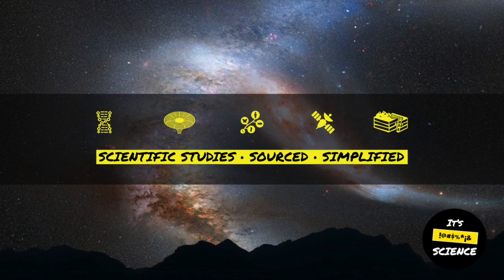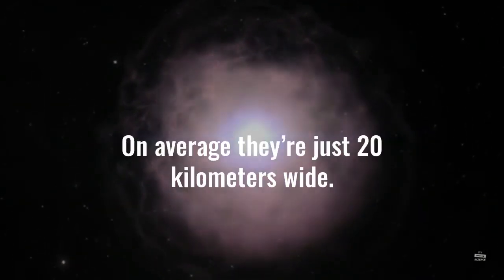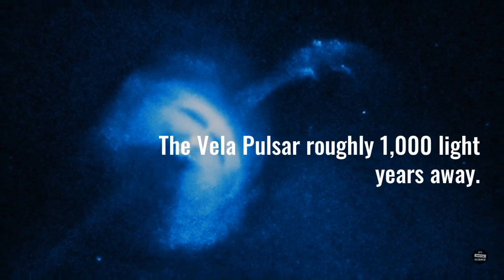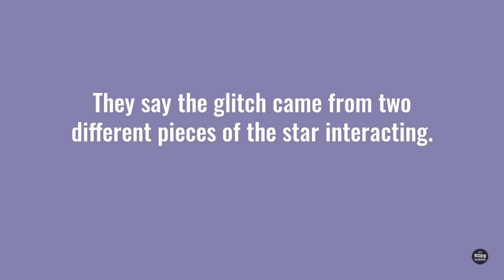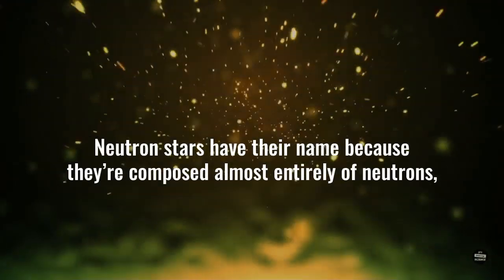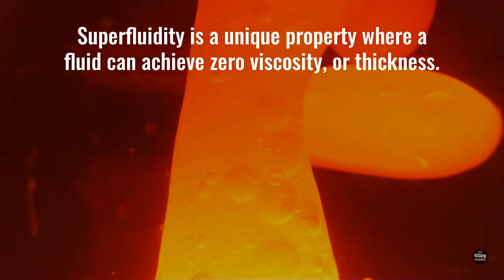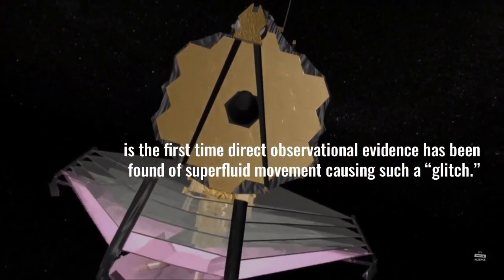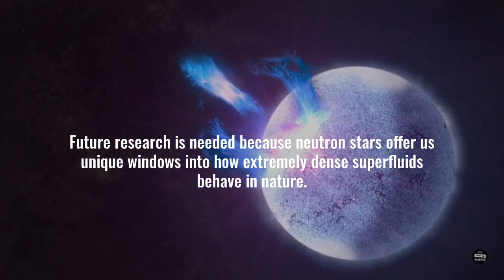Neutron Star ‘Glitch’ Teaches Us Something About Strange Superfluids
Neutron stars are the densest objects in the universe, and only in the last decade have we begun to make empirical observations of their stellar mechanics. They typically rotate very fast and at regular intervals, though a small portion of them sometimes "glitch," i.e. their rotation rate suddenly changes.

A new study from Monash University studied the Vela Pulsar roughly 1,000 light years away, and for the first time found observational evidence that multiple "soups" of superfluid neutrons are interacting inside the star, which cause the rotational glitch. Superfluidity is a property we've discovered in extremely cold liquids on Earth, where liquids form vortices that rotate indefinitely.  The immense pressure inside a neutron star, though, creates conditions necessary for hot superfluid neutrons to exist.

This may be one of the only places superfluidity at high temperatures exists in nature, so continuing study of neutron star "glitches" are important.

Source: "Rotational evolution of the Vela pulsar during the 2016 glitch," Ashton et al. (2019)

It's Bloody Science! LLC created the text, music and audio of this video. All images, sounds and video clips are freely available in the public domain or Creative Commons licenses.  No copyright material, audio, music, images, animations or videos, have been used in this production.

Various images and animations under Public Domain from NASA's Goddard Space Flight Center, NASA's Goddard Space Flight Center Conceptual Image Lab and NASA/CXC/Univ of Toronto/M.Durant et al; Optical: DSS/Davide De Martin.